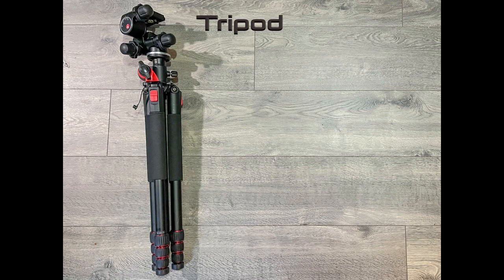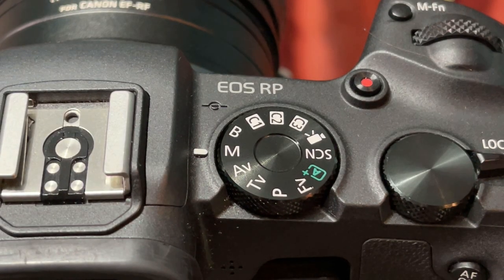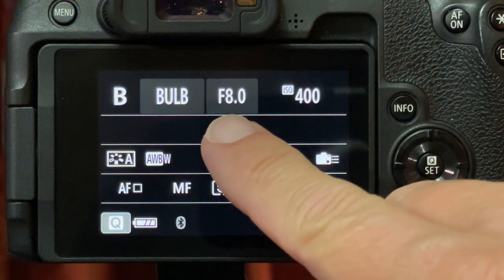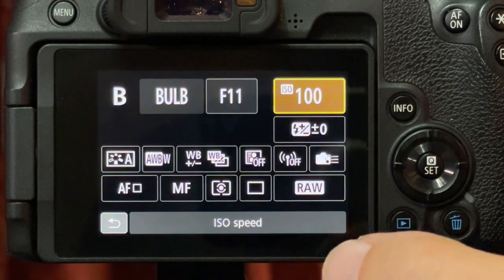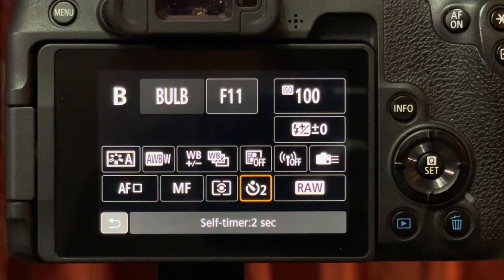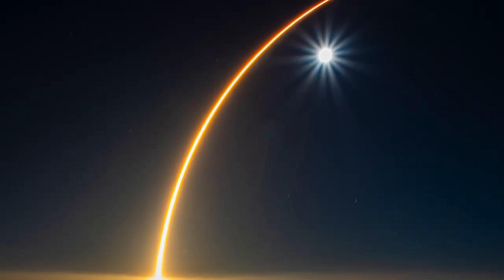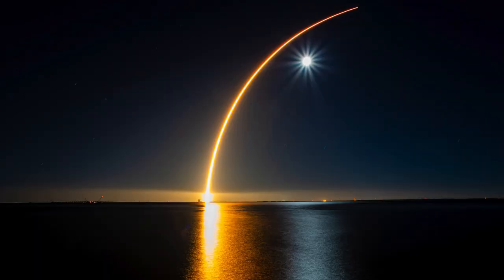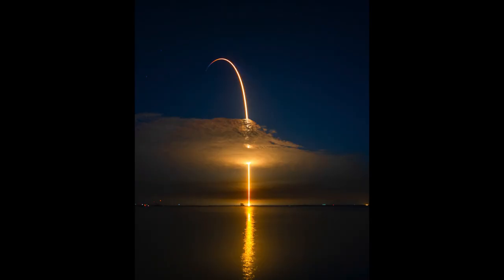The Truth About Long Exposure Photography From A Professional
How do you professionally catch a rocket launch a shooting firework or a sparkler? As a photographer, you can use like to paint a picture that is exclusively made of light. The key to catching such an image is to use a long extended shutter time.
The important setting you'll need for this type of control of your shutter is the setting "B" or bulb setting.
One important thing to keep in mind is that you're not capturing all the light that is in the scene but only the light that is being produced by the rocket the firework or the sparkler a glow stick.
These images have been successful and actually have been sold at art fairs locally.
The settings to capture this image are:
"B" mode
Aperture: F/11
ISO 100
Time: 1:30
Since this type of photography does require a good bit of knowledge time and effort you can produce sellable images by developing the art of capturing images with long shutter speeds.

For inquieries:
Fototropix Photography